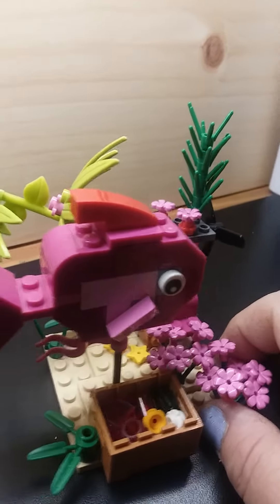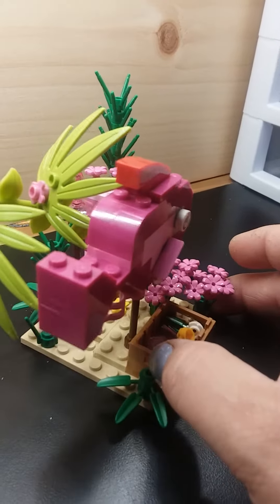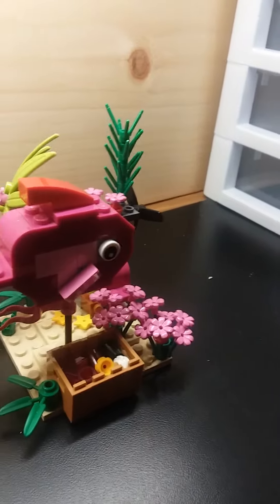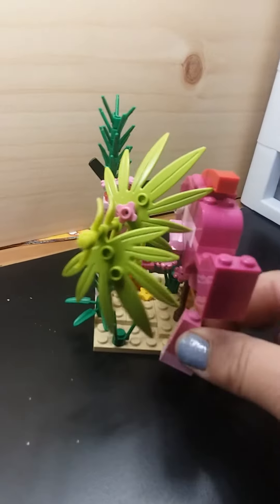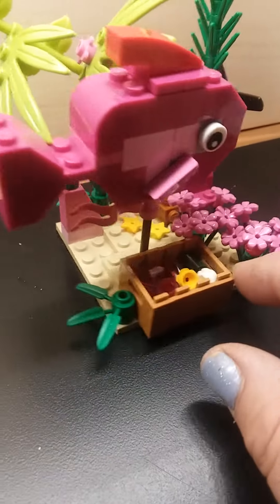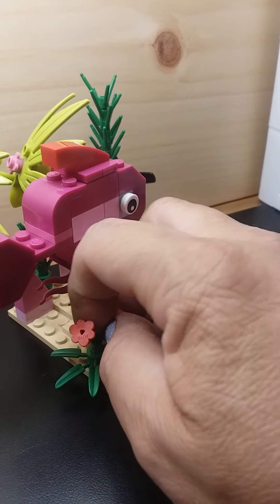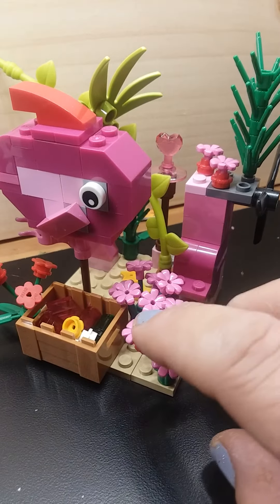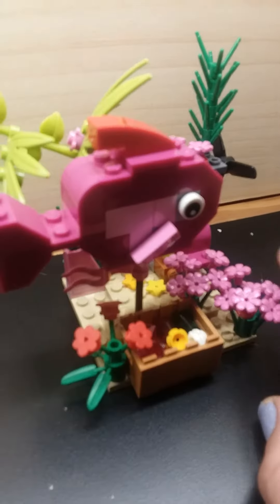Lego moc for a small fish tank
Brianna got a new fish. So I made her a Lego moc for her fish. Another good way to use those eye pieces.